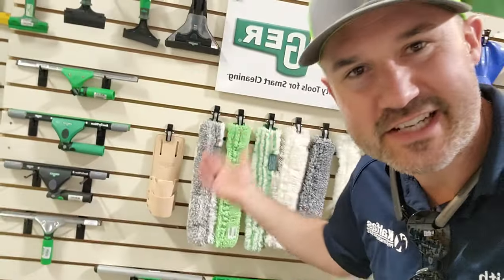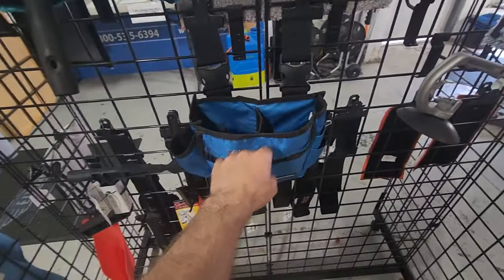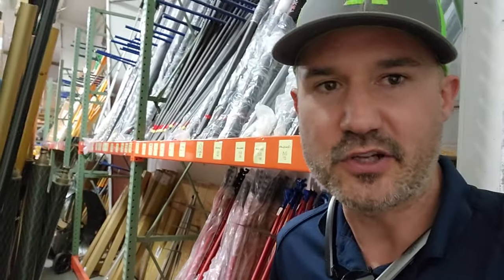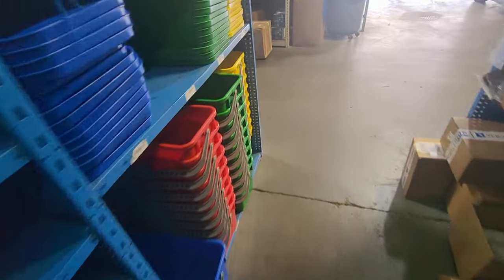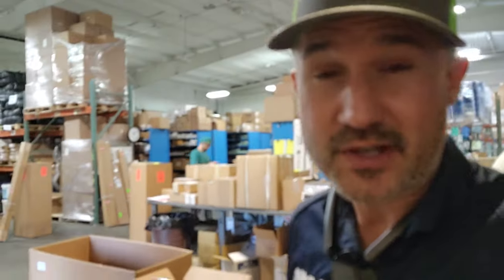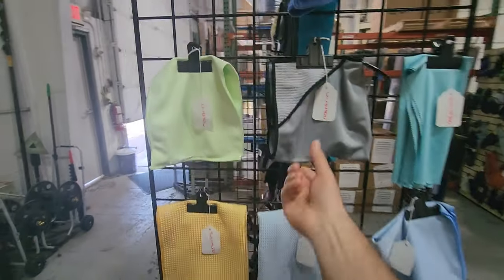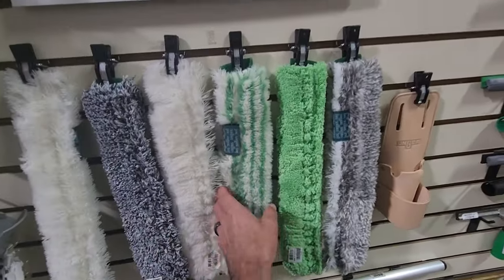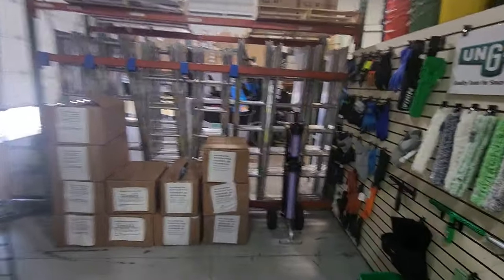A Tour of Detroit Sponge Window Cleaning Tool Supplier 2022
ask about the "Keith-Kit"